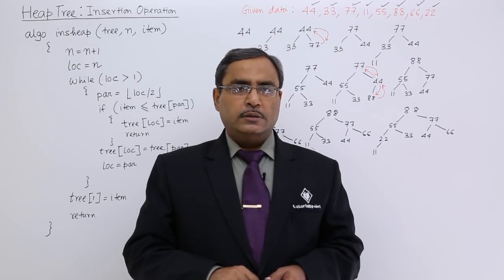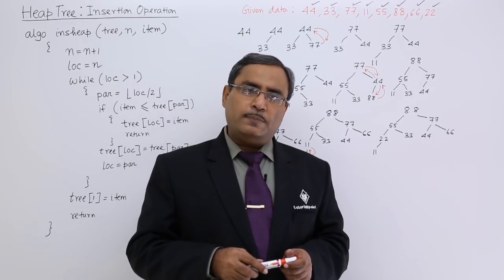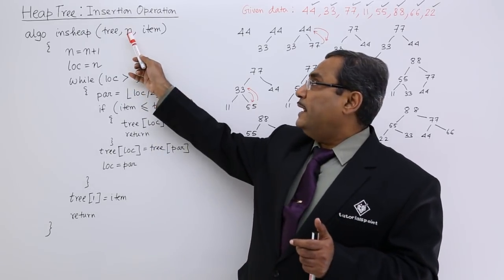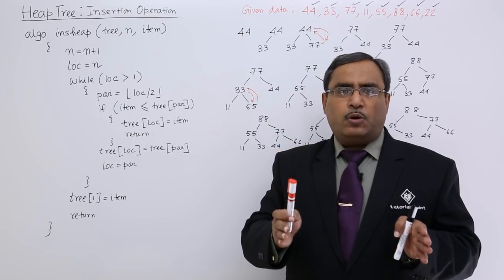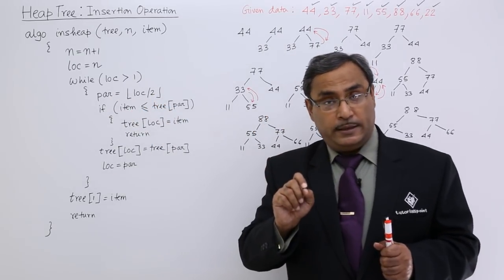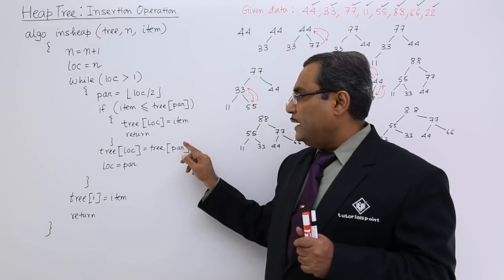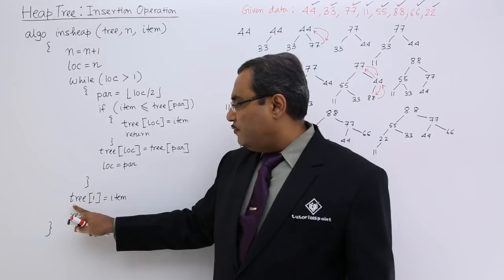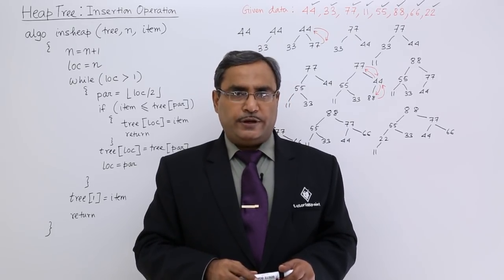Heap Tree Insertion Operation Example